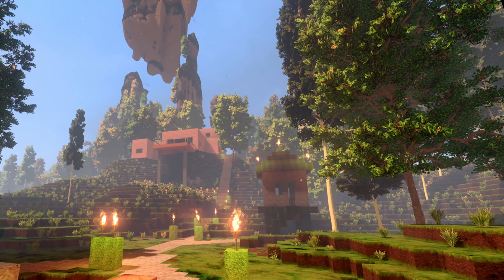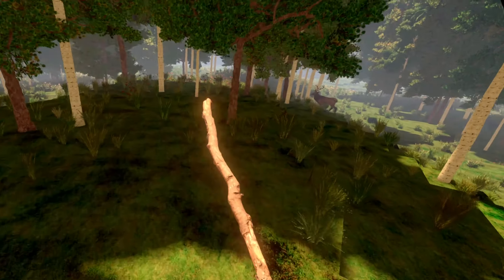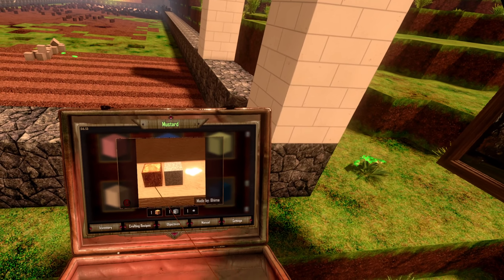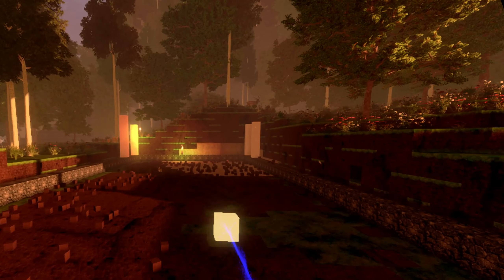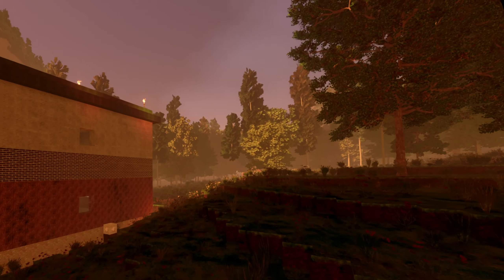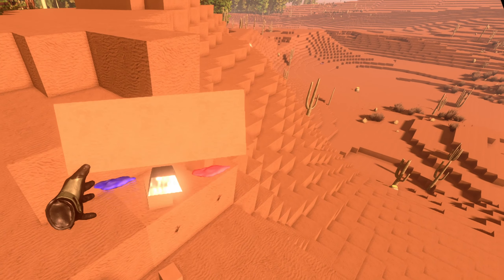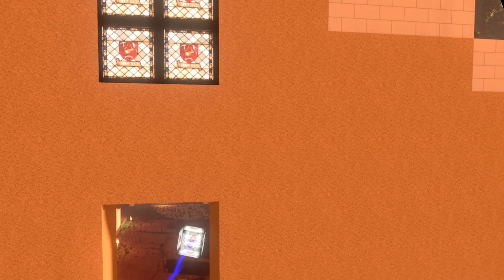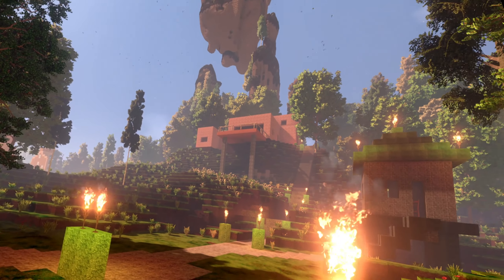cyubeVR // English // Let's Play #145 ~ The front of the church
Today I'll make the front face of the church